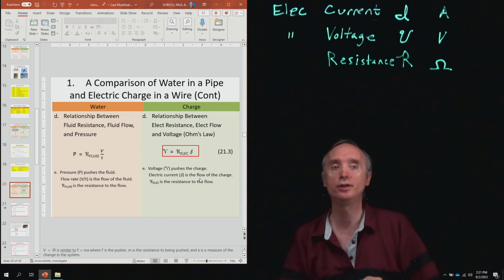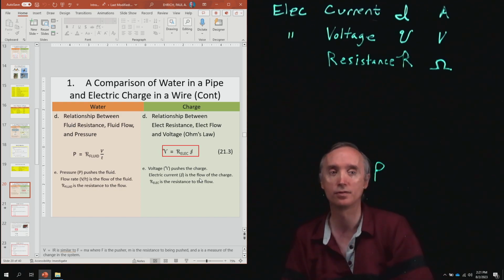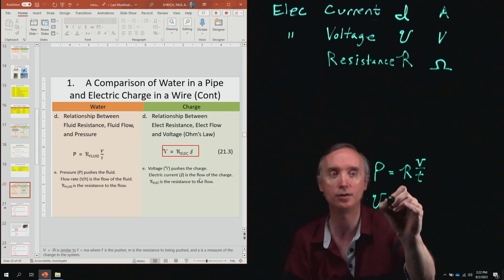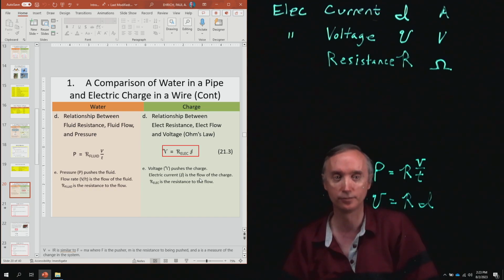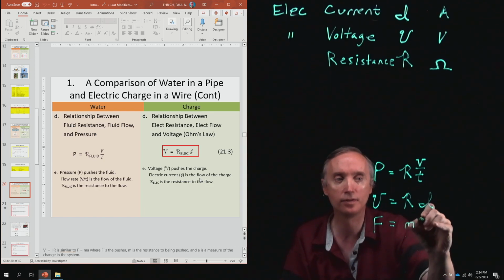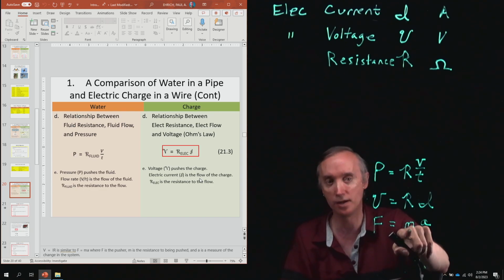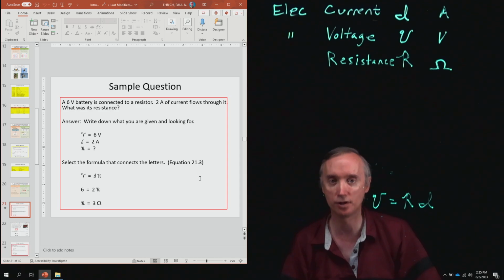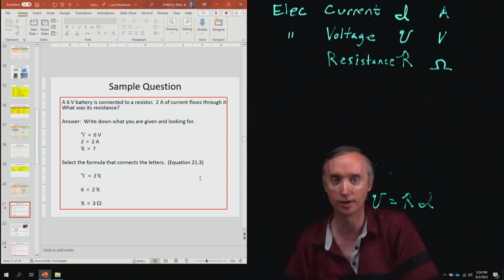Phy 21 6 Ohms Law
In this segment about electric current you will learn how voltage, current, and resistance are related to each other.